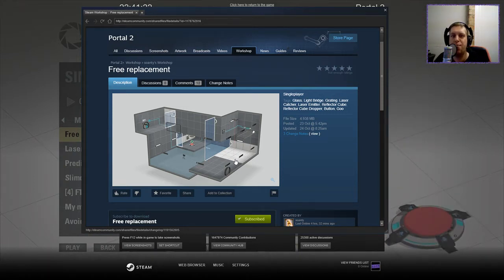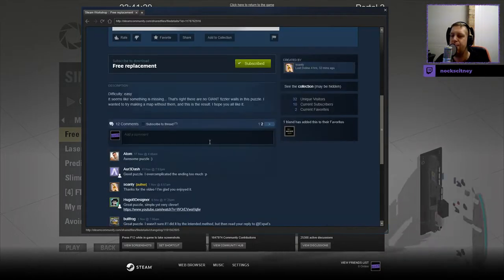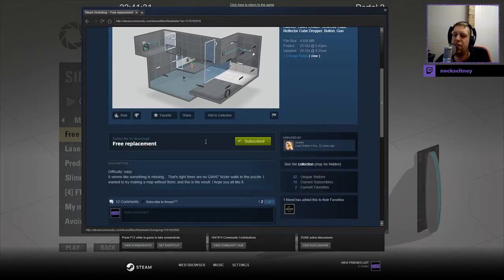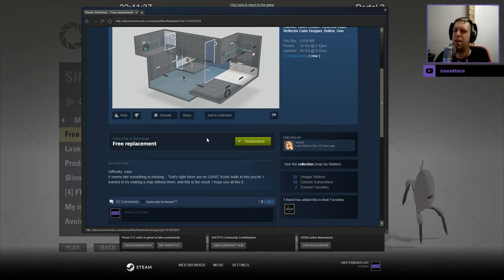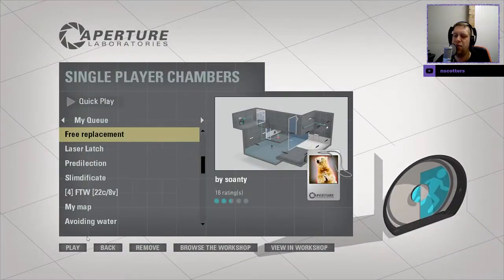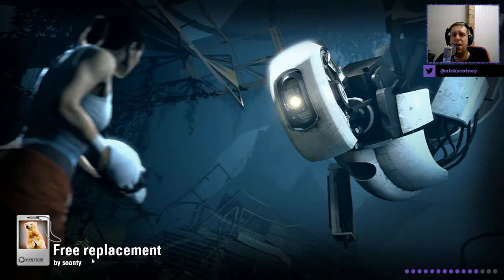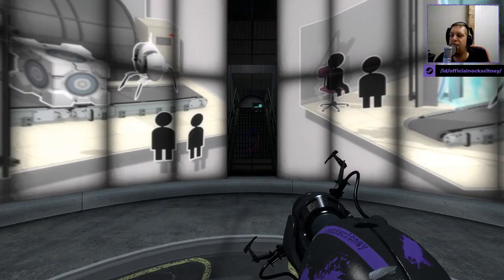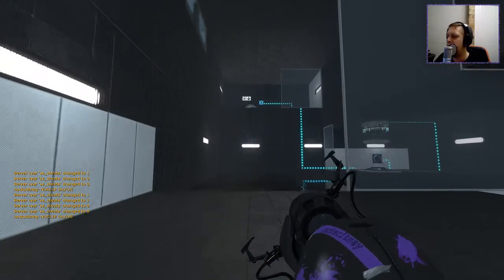[Portal 2] "Free Replacement" by soanty